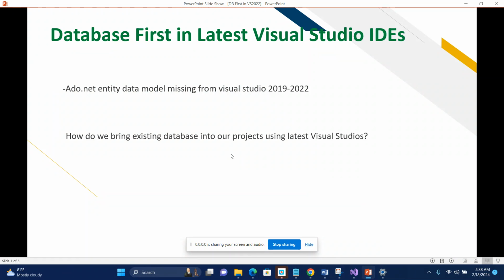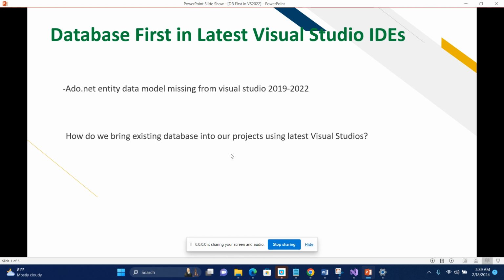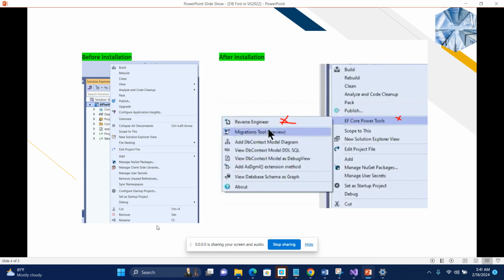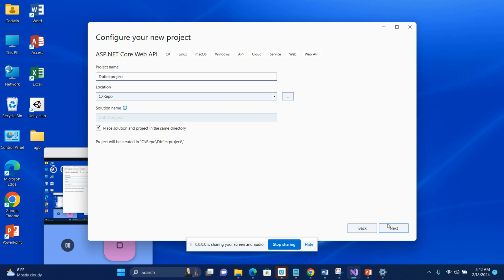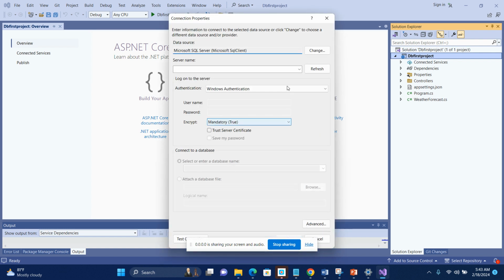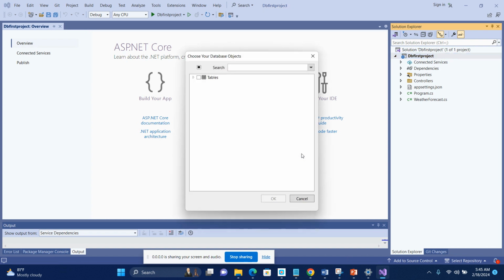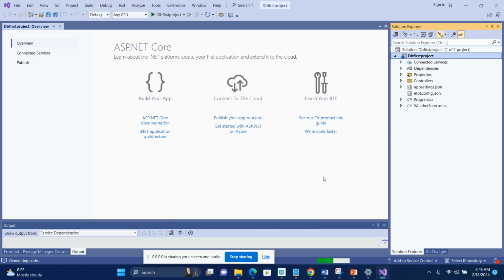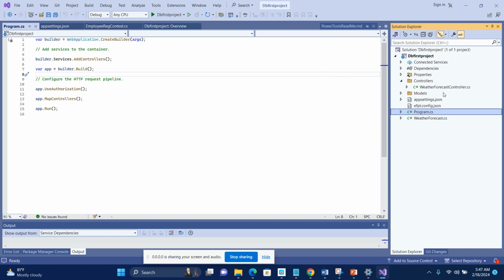Database First Approach without Ado.Net Entity Data Model in latest Visual Studio IDEs.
EF Core power tools has replaced Ado.Net Entity Data Model from Visual Studio 2019  till Date